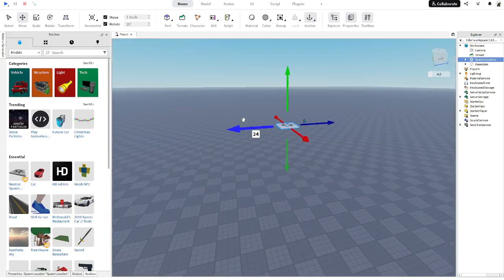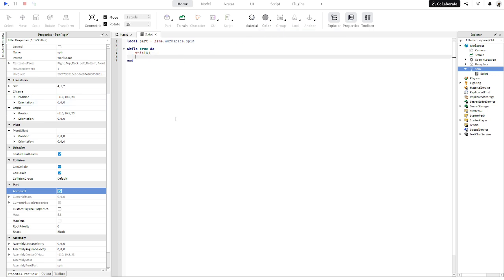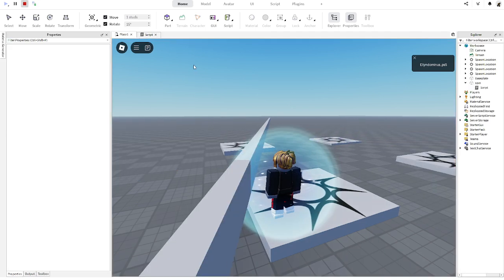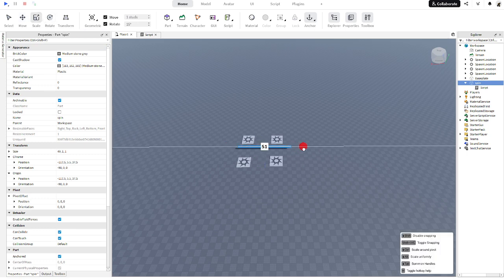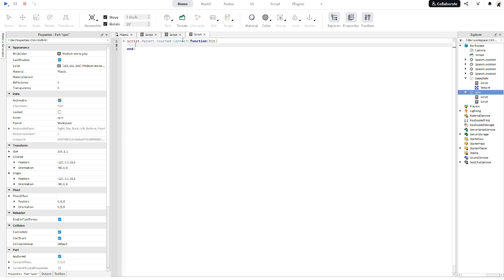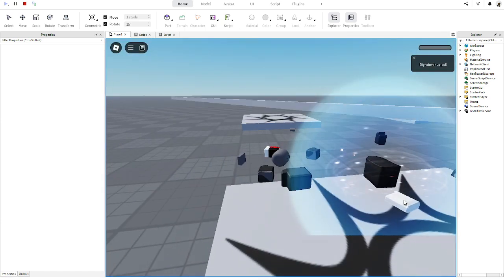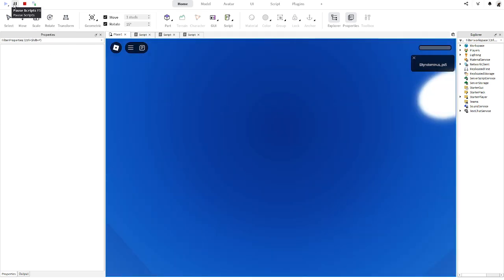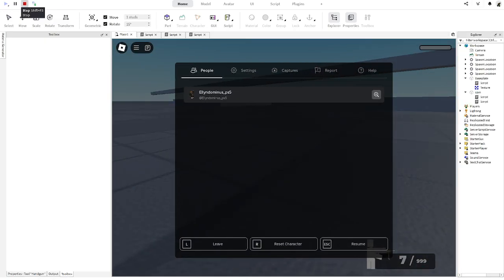how to make ur first roblox game in 14 mins